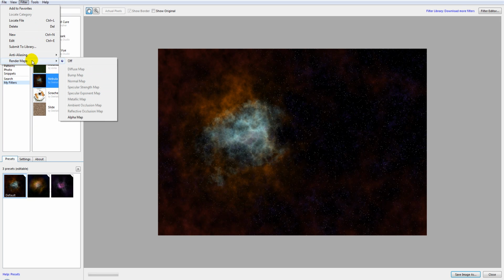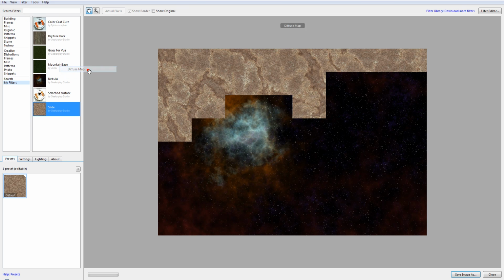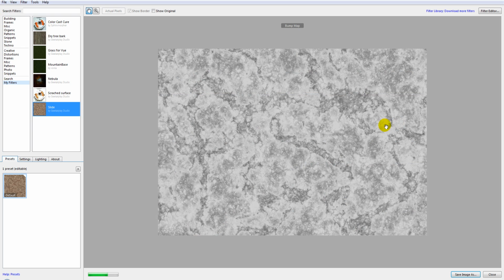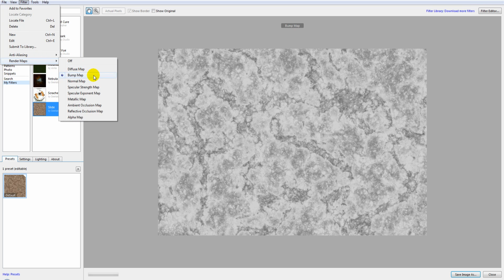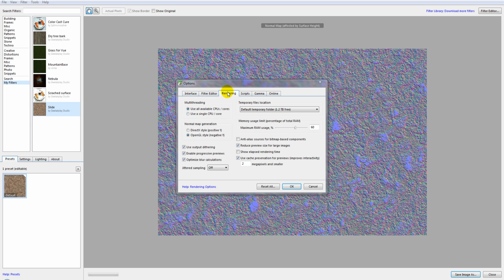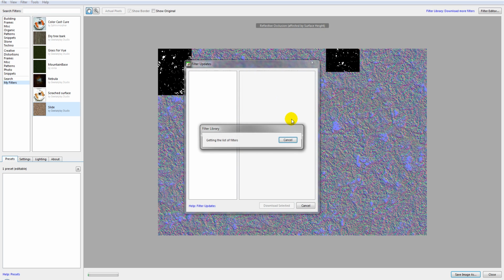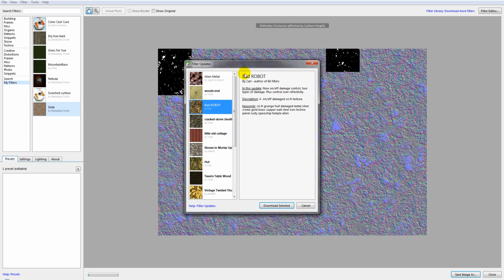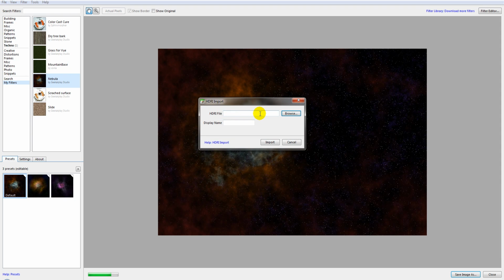3. Menu, filters section.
Filters layers.
Rendered layers.
Selecting and saving maps.